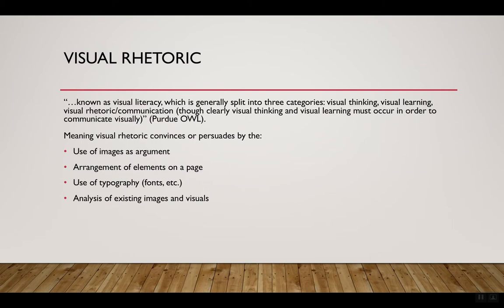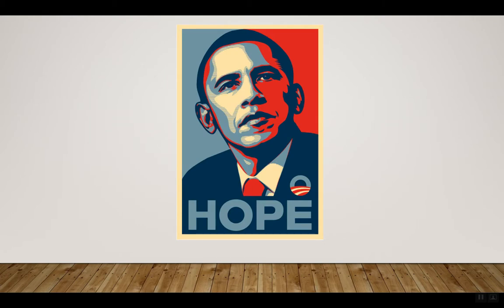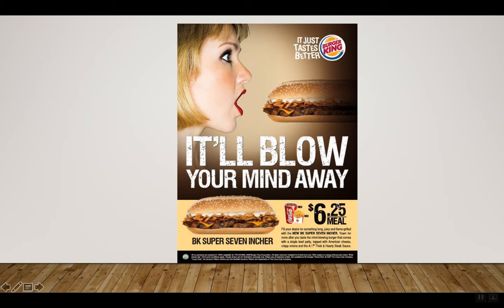Intro to rhetoric part 2